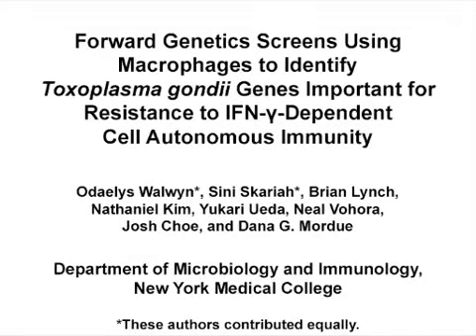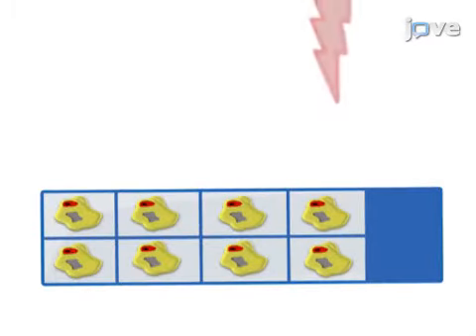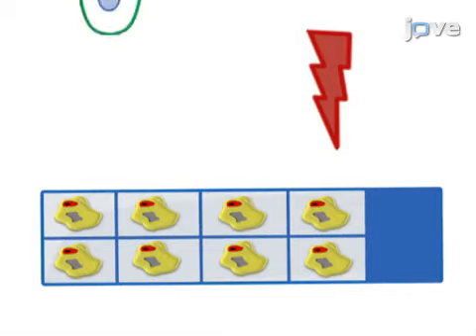Forward Genetics to Identify Resistant Genes to Autonomous Immunity | Protocol Preview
Forward Genetics Screens Using Macrophages to Identify Toxoplasma gondii Genes Important for Resistance to IFN-γ-Dependent Cell Autonomous Immunity -  a 2 minute Preview of the Experimental Protocol

Odaelys Walwyn, Sini Skariah, Brian Lynch, Nathaniel Kim, Yukari Ueda, Neal Vohora, Josh Choe, Dana G. Mordue
New York Medical College, Department of Microbiology and Immunology;

Forward genetics is a powerful approach to identify genes in intracellular pathogens important for resistance to cell autonomous immunity. The current approach uses innate immune cells, specifically macrophages, to identify novel Toxoplasma gondii genes important for immune evasion.